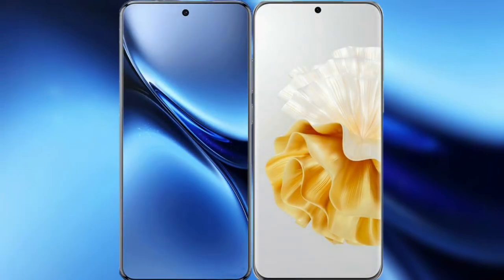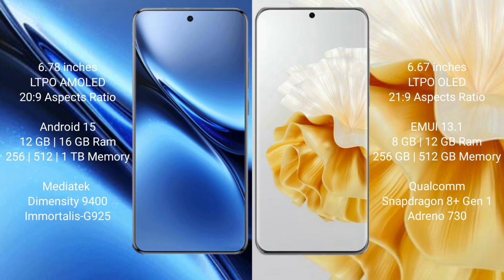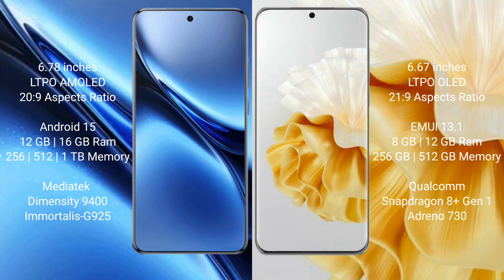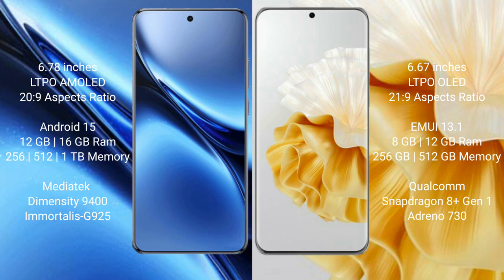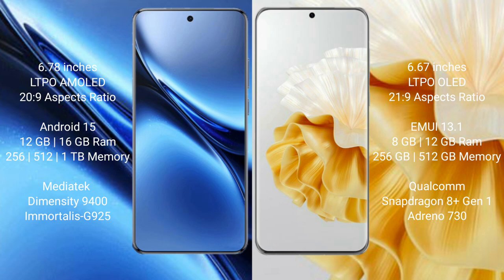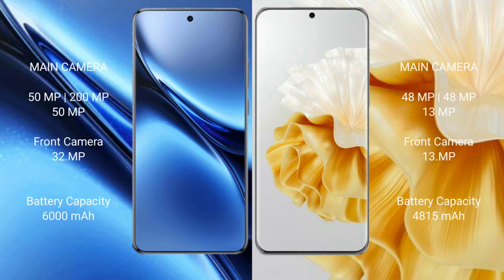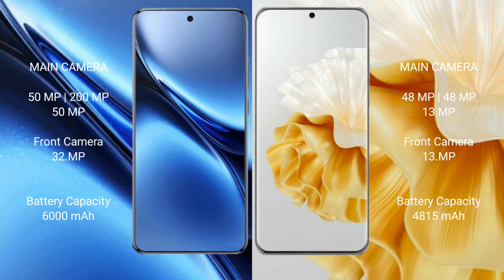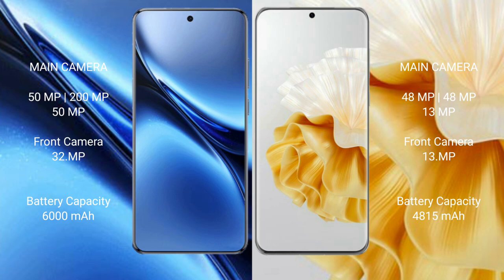Vivo X200 Pro vs Huawei P60 Pro Review